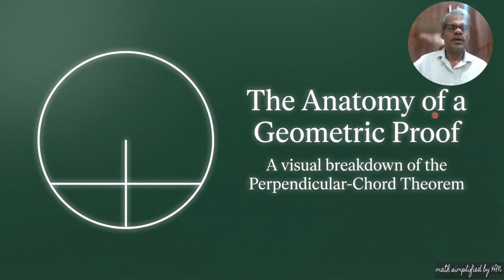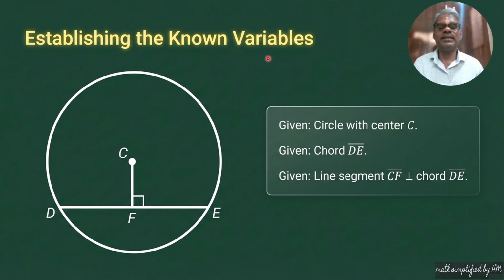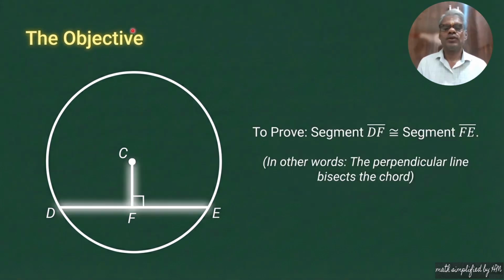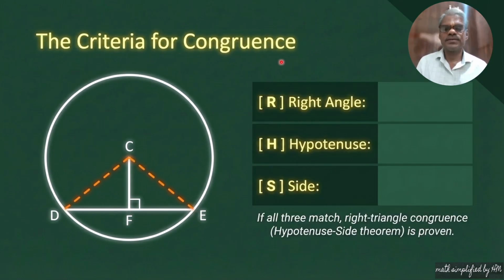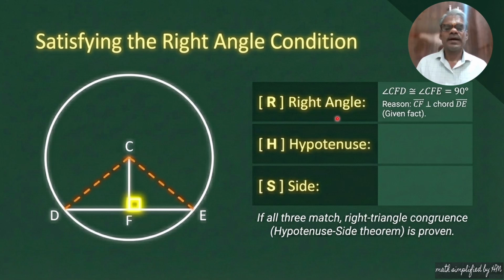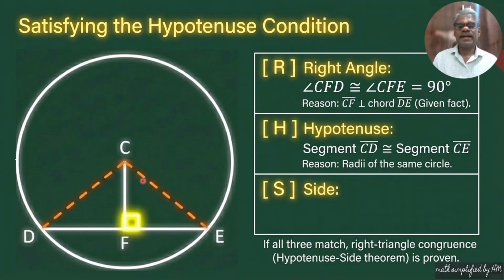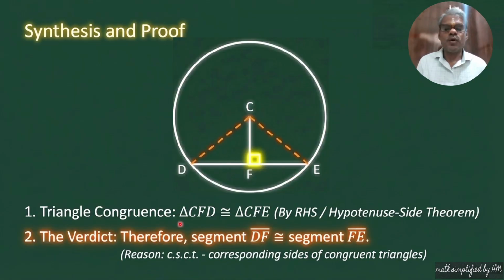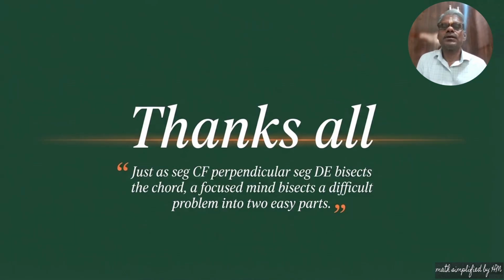Perpendicular from Centre to Chord | Proof That It Bisects 🔥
Learn how to prove the perpendicular from a circle's center bisects a chord! This step-by-step geometry proof makes circle theorems easy.
Welcome back to Math Simplified by HM! In today's comprehensive geometry lesson, we are diving deep into one of the most essential and fundamental circle theorems: "The perpendicular drawn from the center of a circle to a chord bisects the chord." Whether you are currently studying for your upcoming high school math exams, preparing for standardized tests, or simply looking to refresh your geometric reasoning skills, this complete visual breakdown is an absolute must-know.
We begin our lesson by examining the overall anatomy of a geometric proof. We clearly define our established given variables—starting with a circle featuring center C, a straight chord DE, and a perpendicular line segment CF dropping from the center. Our primary objective is to conclusively prove that segment DF is completely congruent to segment FE. To solve this geometric puzzle, we alter our perspective by adding simple construction lines. By drawing radii CD and CE, we effectively create two distinct, right-angled triangles inside the circle: triangle CFD and triangle CFE.
From there, we meticulously apply the RHS (Right Angle, Hypotenuse, Side) congruence criterion. We walk through each mandatory condition step-by-step to ensure total clarity. First, we confirm the right angles naturally formed by the initial perpendicular line. Next, we demonstrate that the hypotenuses of both triangles are equal simply because they represent the radii of the exact same circle. Finally, we identify the common shared side between the two triangles. By successfully satisfying all three of these rigorous conditions, we mathematically prove that the two triangles are perfectly congruent. This leads us directly to the final verdict: the corresponding sides are indeed equal, proving without a doubt that the chord is perfectly bisected!
As we wrap up the video, remember our closing thought: Just like a focused mind bisects a difficult problem into two easy, manageable parts, we've broken down this complex theorem into simple, understandable steps. Grab your notebooks, pause the video as needed to take notes, and master your circle theorems today!
🕒 Timestamps / Chapters:
0:00 - Introduction & Welcome
0:41 - The Anatomy of a Geometric Proof
0:59 - Establishing the Known Variables (The Given)
1:15 - The Objective (What We Need to Prove)
1:28 - Altering the Perspective (Triangle Construction)
1:50 - The Criteria for Congruence (RHS Method)
2:05 - Satisfying the Right Angle Condition
2:21 - Satisfying the Hypotenuse Condition
2:33 - Satisfying the Side Condition
2:43 - Synthesis and Final Proof Verdict
3:02 - Conclusion & Math Analogy
🔗 Links & Socials:

On this channel, you will learn:
✔ Geometry Concepts
✔ Triangles & Theorems